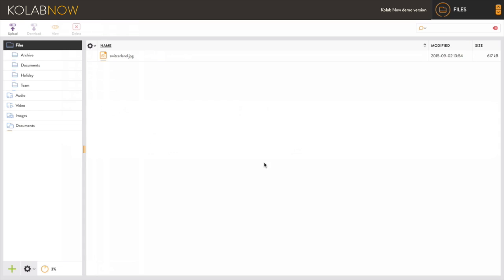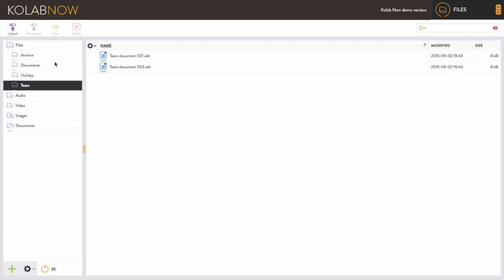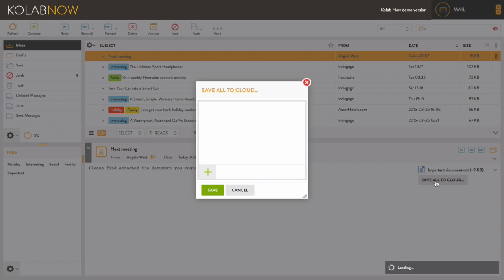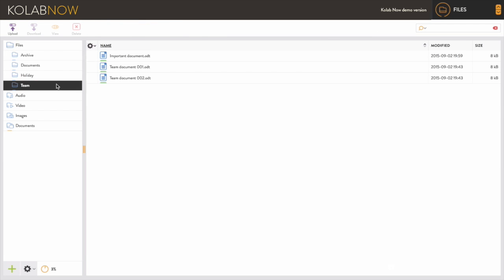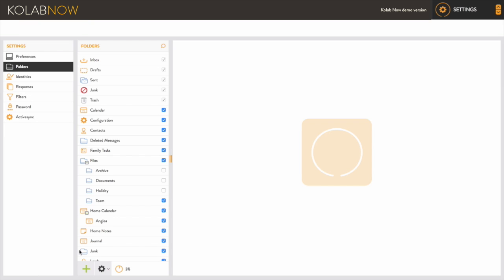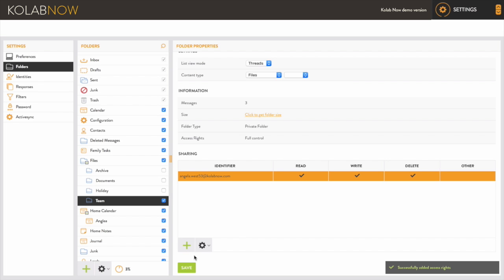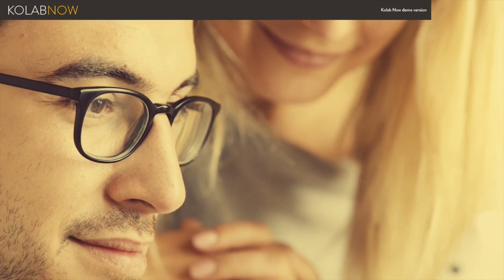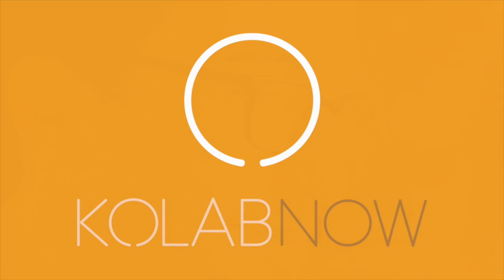Kolab Now files overview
A quick introduction to the files application in Kolab Now. Kolab Now provides a suite of intuitive and user friendly applications to make your day to day communication easier, smarter and most importantly; secure.